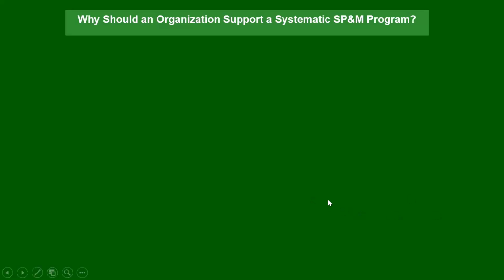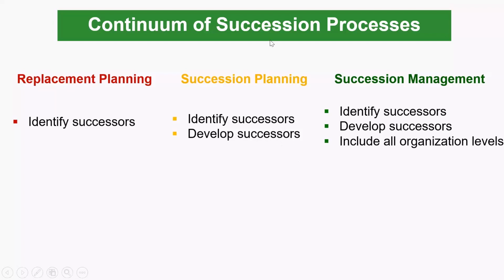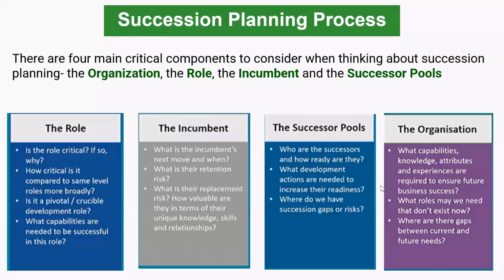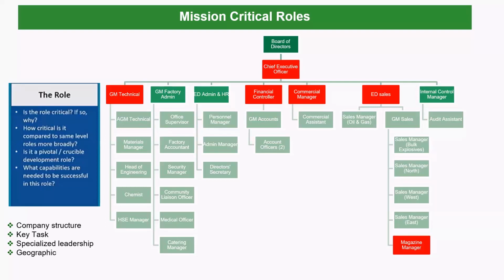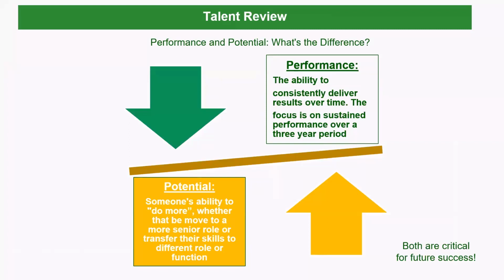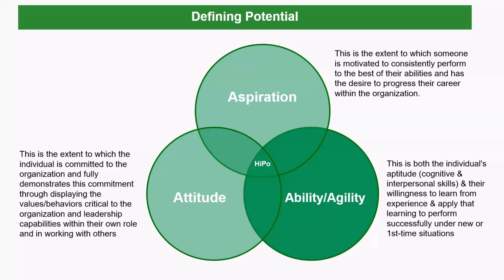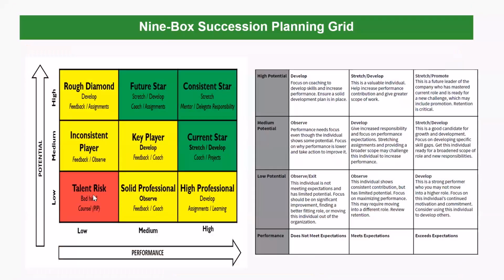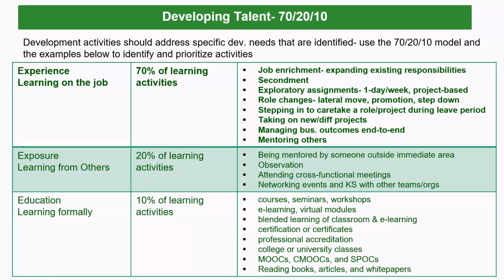Succession Planning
Explore the vital world of succession planning in this video. Discover why organizations should prioritize succession planning and management to ensure a smooth transition of talent and sustain long-term success. Gain a deep understanding of key succession planning concepts, along with the numerous benefits it brings to organizations, from minimizing disruptions to fostering employee development. Delve into the continuum of succession processes, exploring the various stages involved in effectively managing succession within an organization. Learn about the succession planning process itself, including best practices and essential considerations for implementation. This video equips you with the knowledge and strategies to establish a robust succession planning framework.